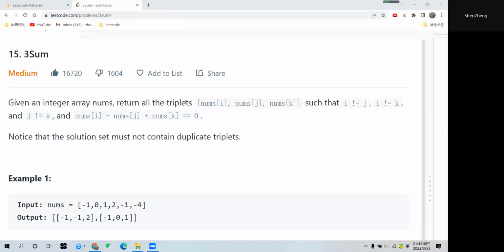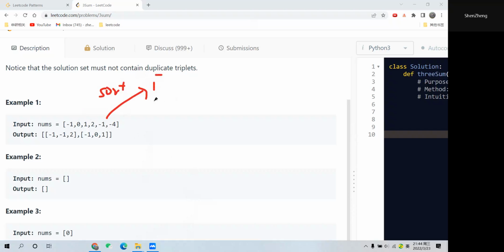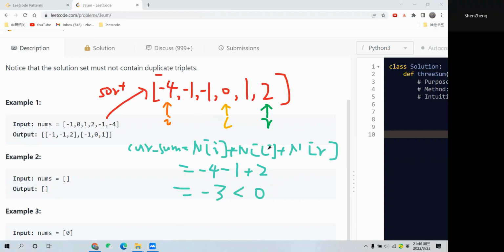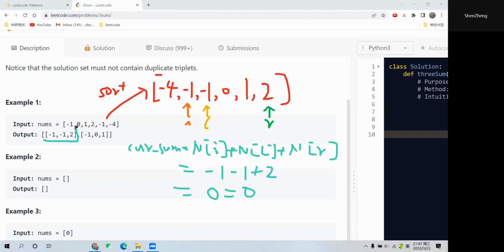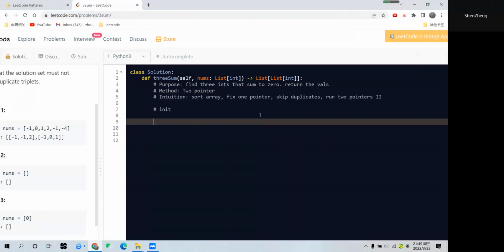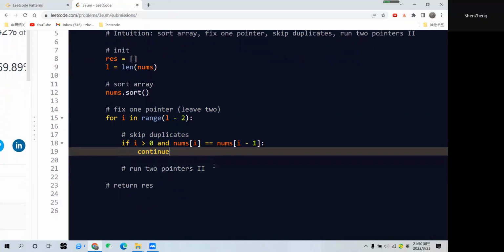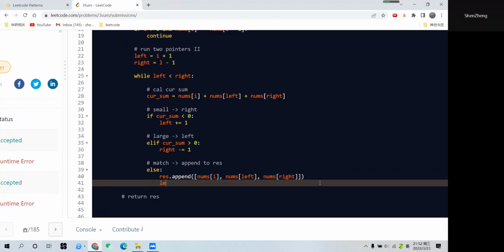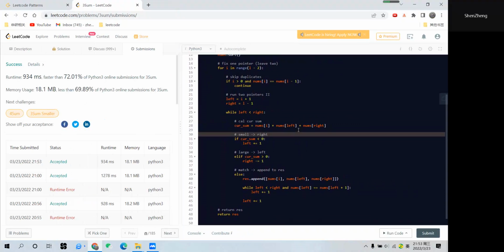Leetcode 15. 3Sum. Two Pointers. Python